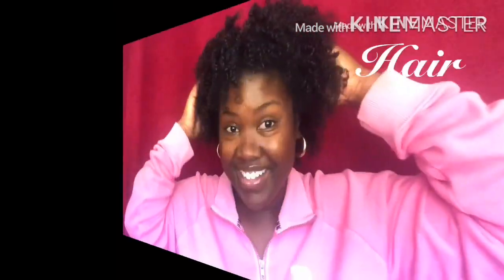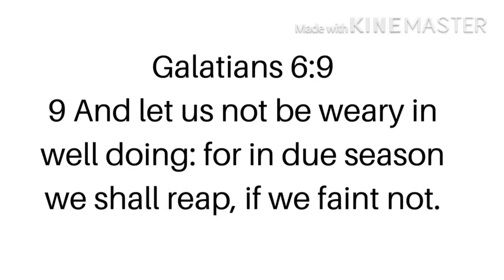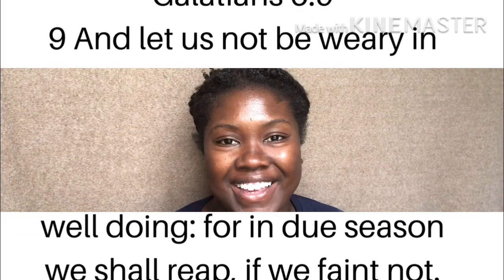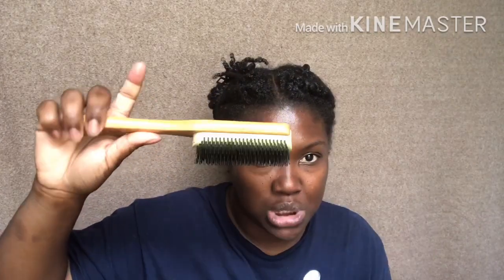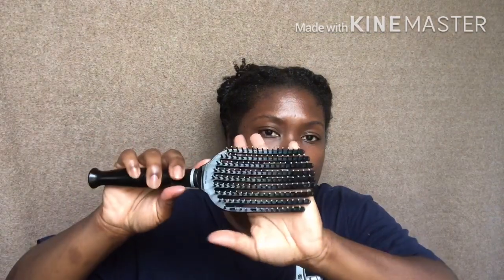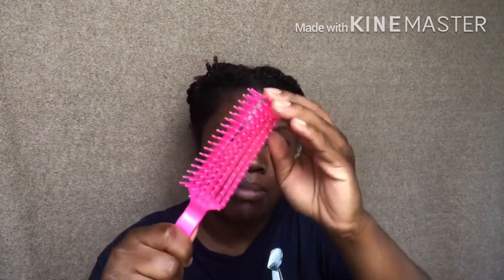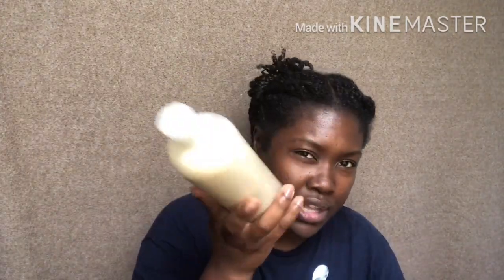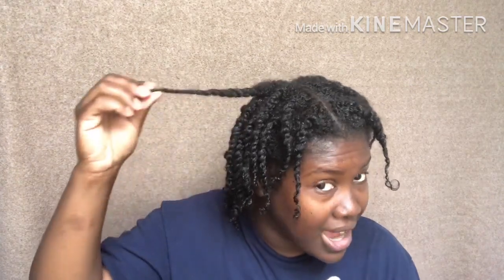You Don’t Need These!